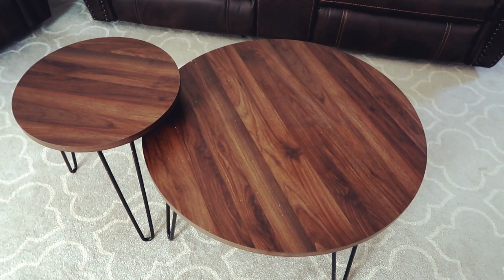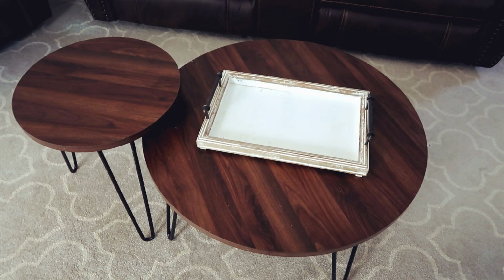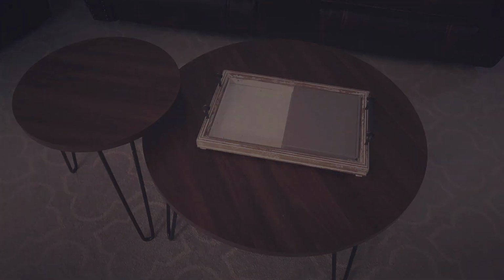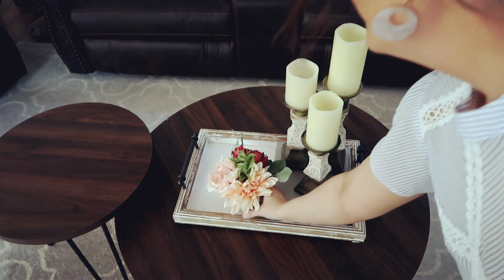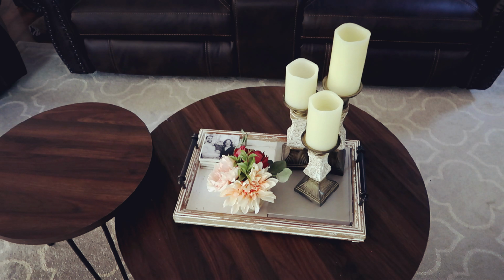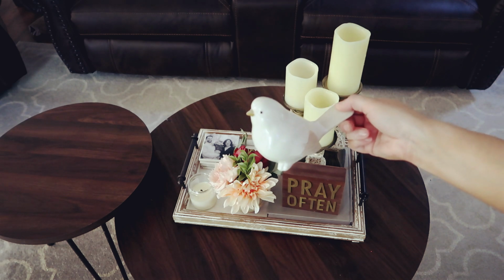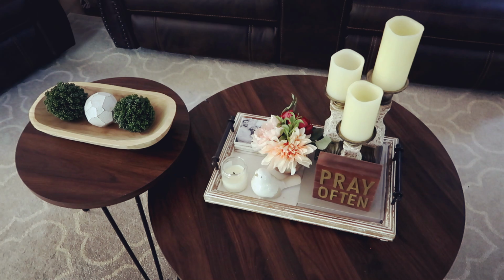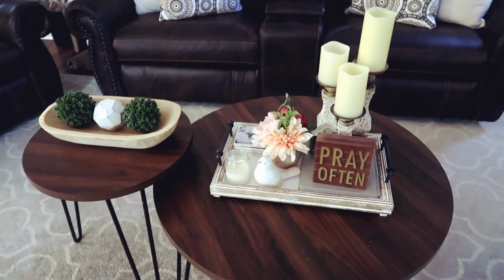NEW HOW TO DECORATE A COFFEE TABLE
Hey y'all!  In today's video I am sharing how I decorate and style my coffee table.  I show you how I get my inspiration for my modern farmhouse style coffee table and the steps I always use to decorate it!  Hope you guys enjoy!